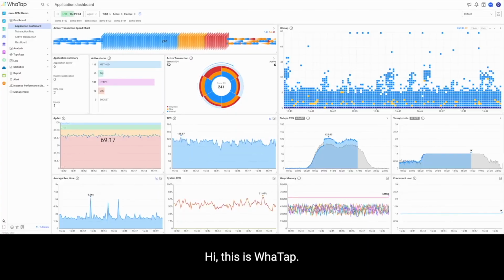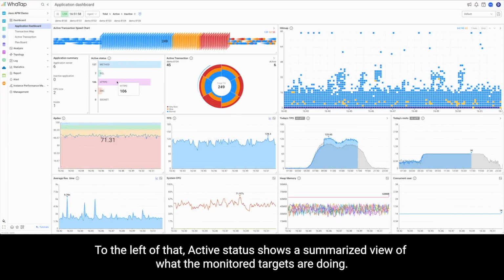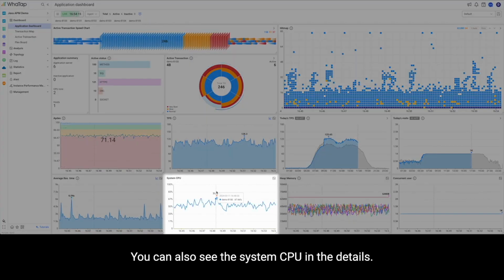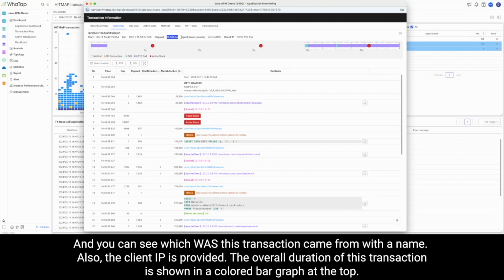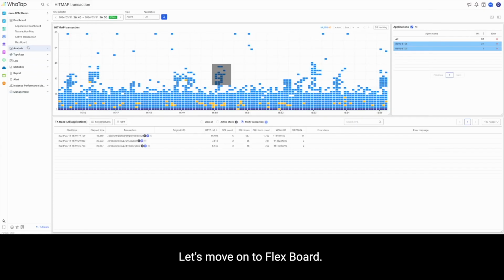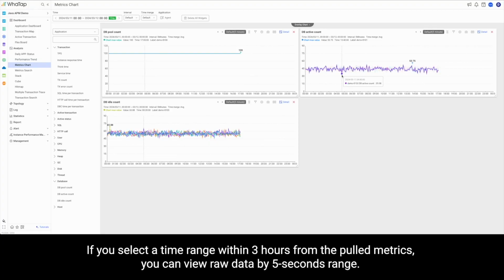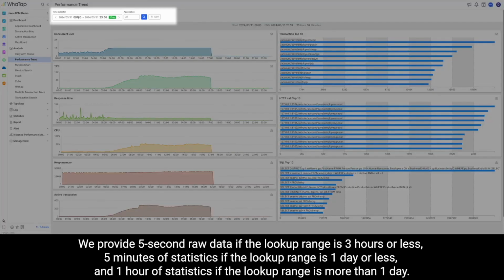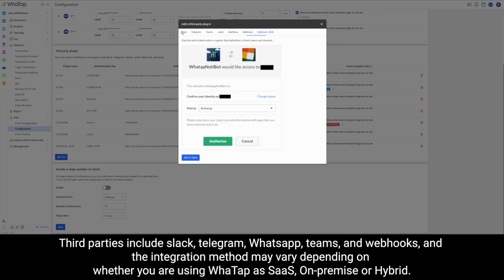WhaTap Application Monitoring User Guide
Discover how to streamline your experience with WhaTap Application Monitoring!

This tutorial video is designed to help you navigate WhaTap's features more efficiently, saving you time and enhancing your monitoring capabilities.